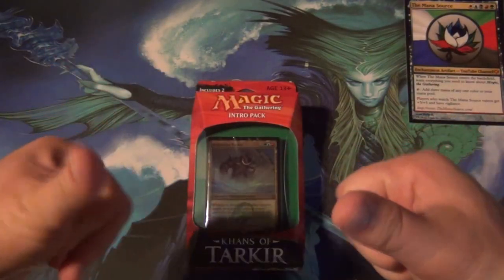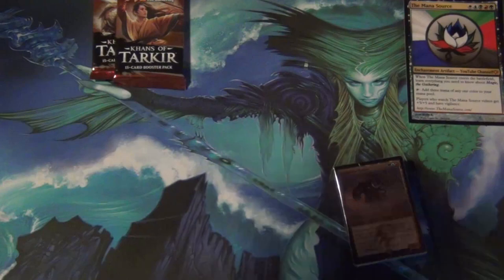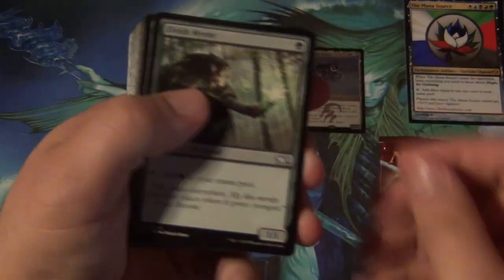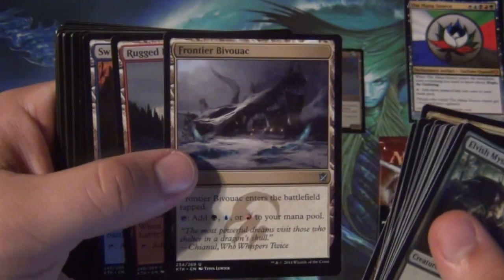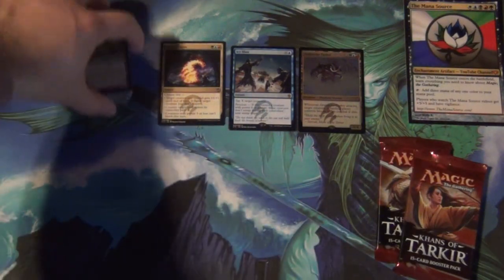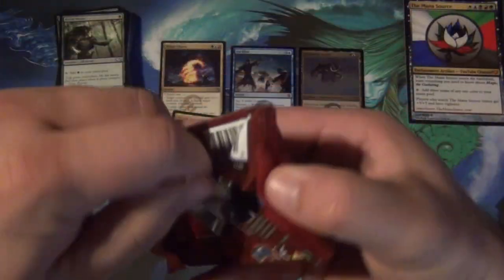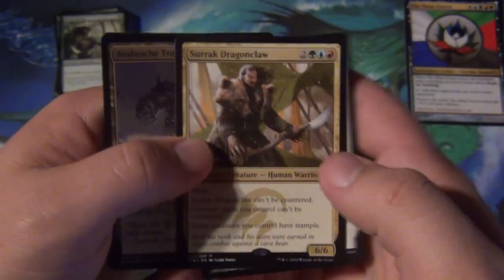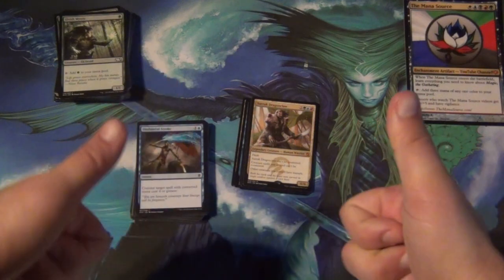Khans of Tarkir Intro Pack Opening and Giveaway: Temur Avalanche!